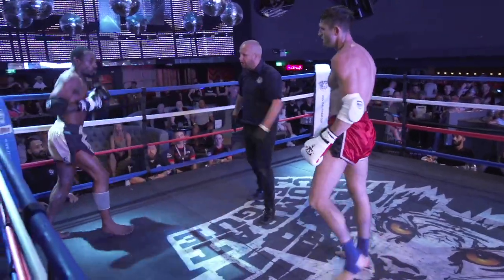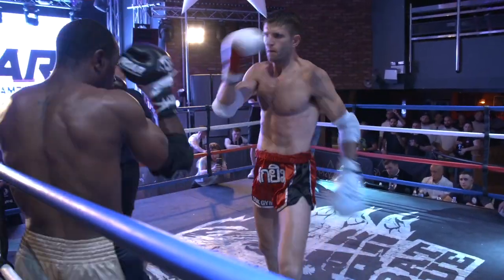DIDI DERIMOUND vs TOM HERBERT Muay Thai fight on Roar Fighting Championship - 17th June 2023